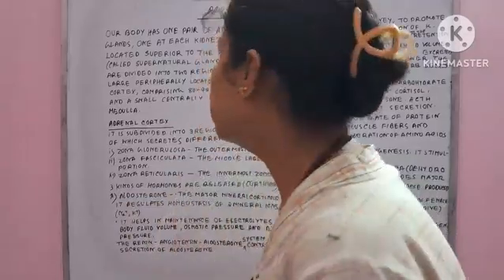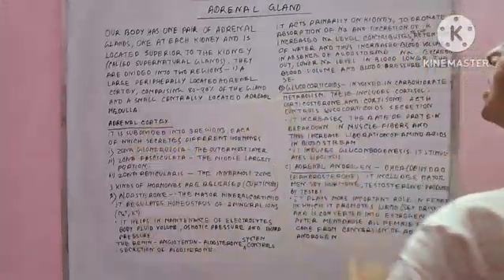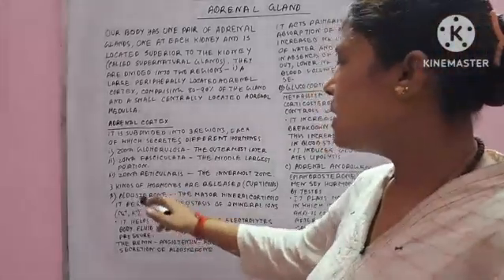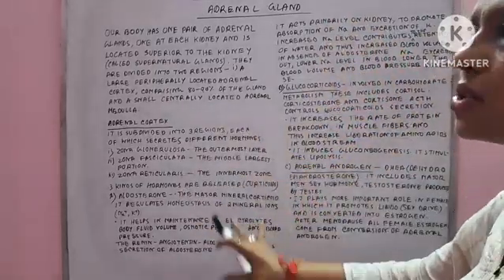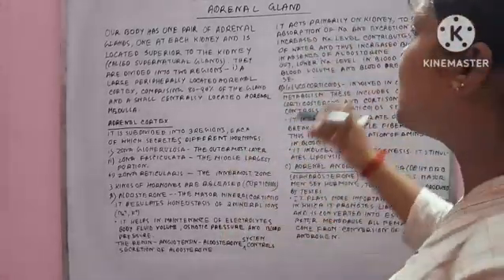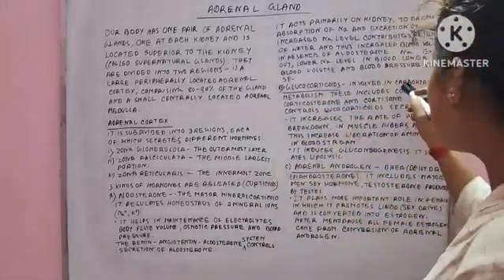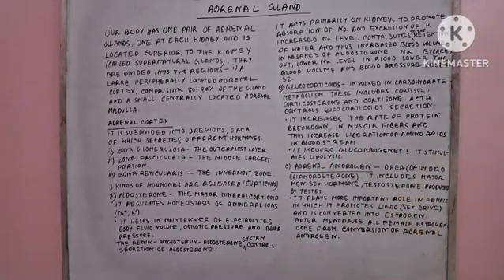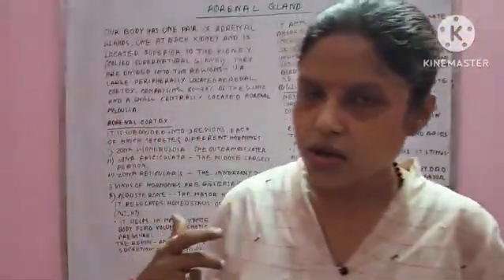ADRENAL GLAND & HORMONES//ANIMAL HORMONES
ADRENAL GLAND & HORMONES//ANIMAL HORMONES is explained here properly